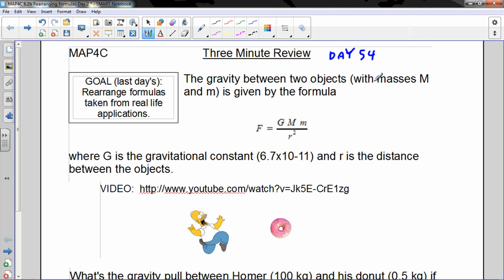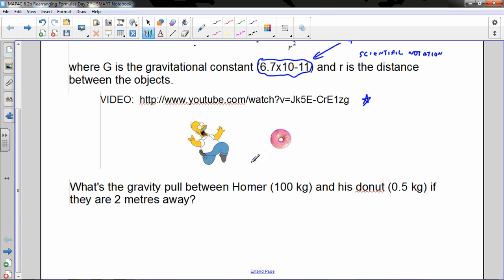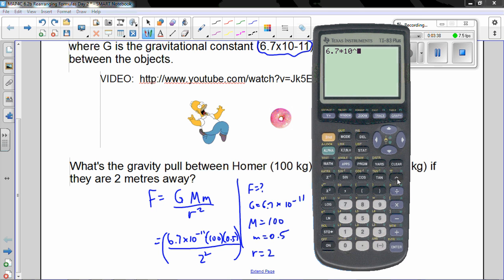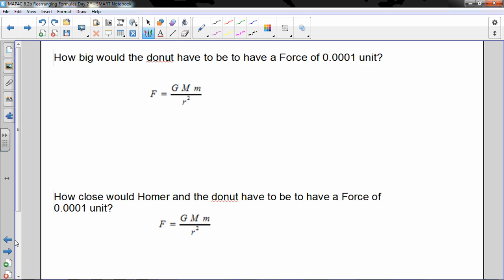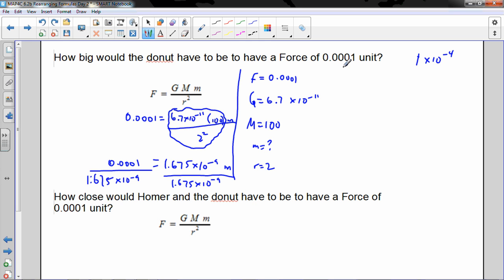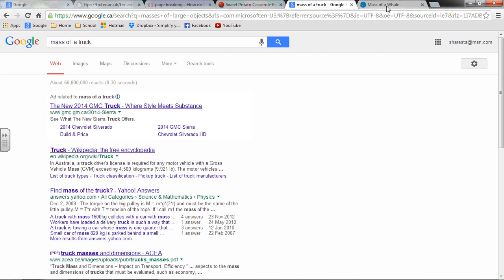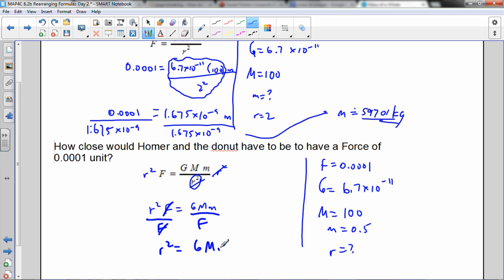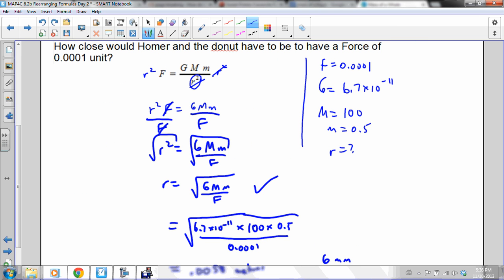MAP4C 6 2b Rearranging Formulas Day 2 P1